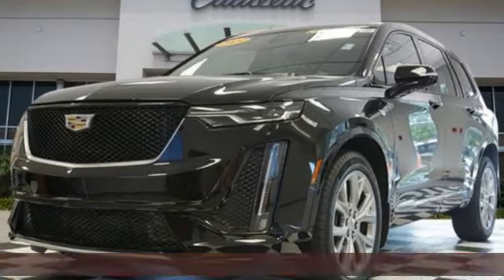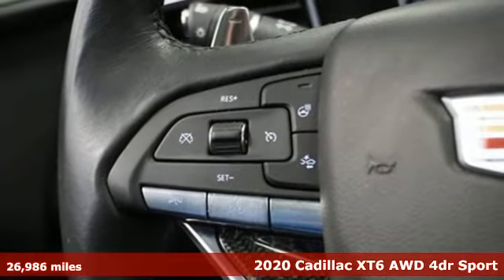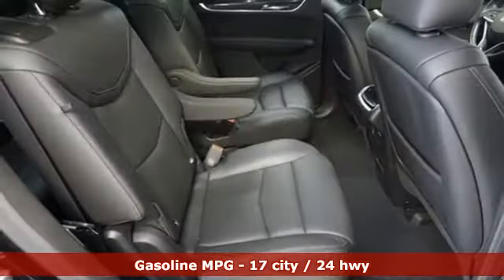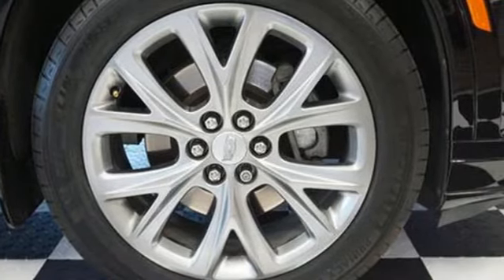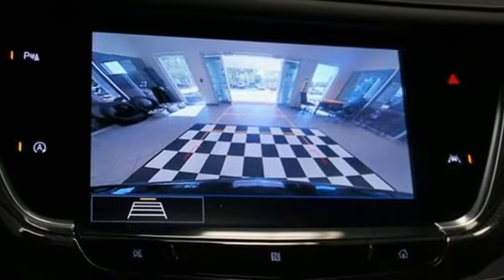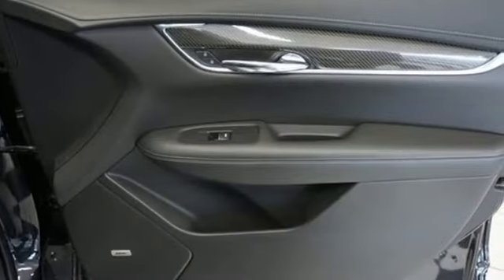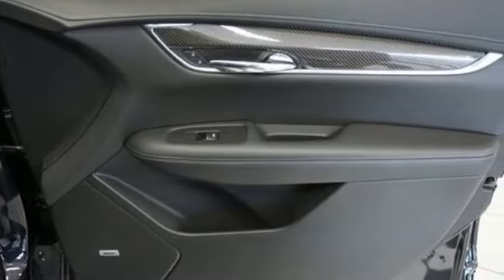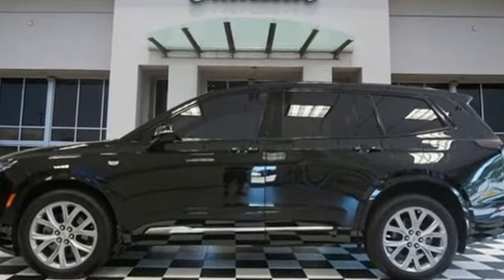Used 2020 Cadillac XT6 Brandon FL Lakeland, FL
Year: 2020
Make: Cadillac
Model: XT6
Trim: AWD Sport
Engine: V6 Cylinder Engine
Transmission: 9-Speed Automatic
Color: Stellar Black Metallic
Interior: Jet Black/Jet Black Accents
Mileage: 26986
Stock #: Z145569A
VIN: 1GYKPGRS0LZ199630

Address:
11020 Causeway Boulevard